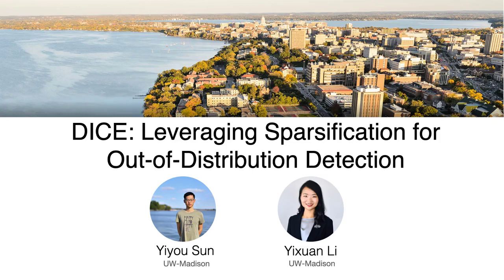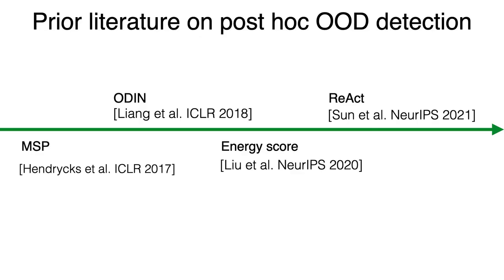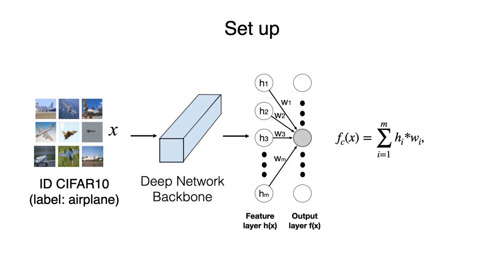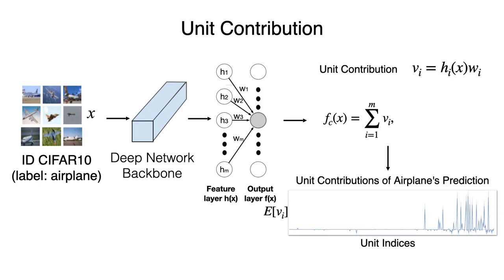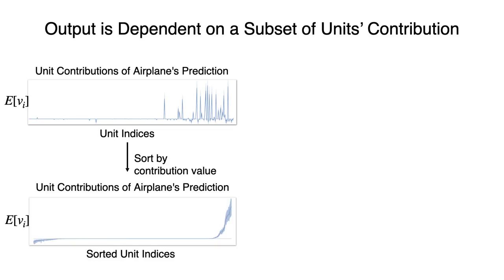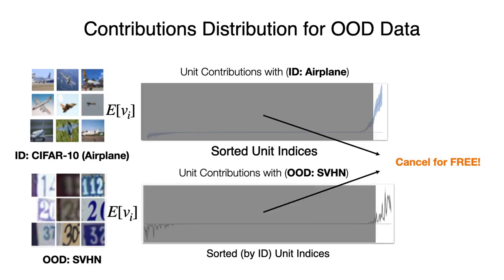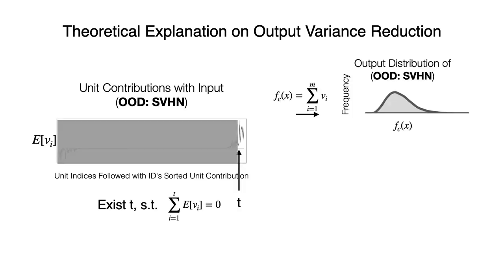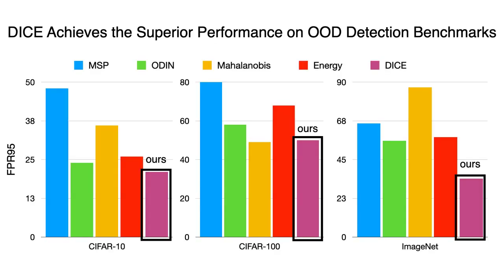DICE: Leveraging Sparsification for Out-of-Distribution Detection@ECCV 2022